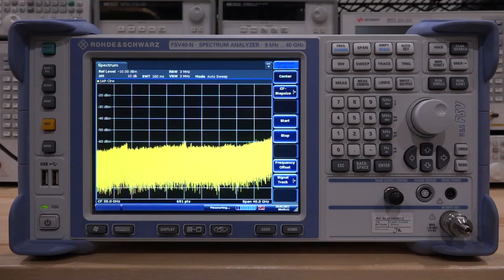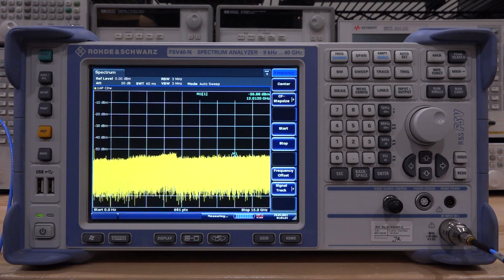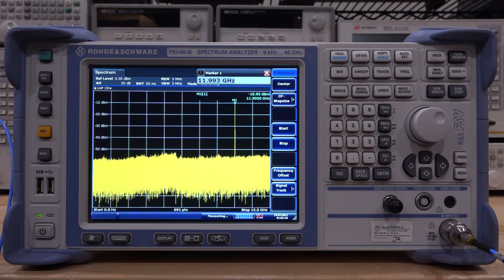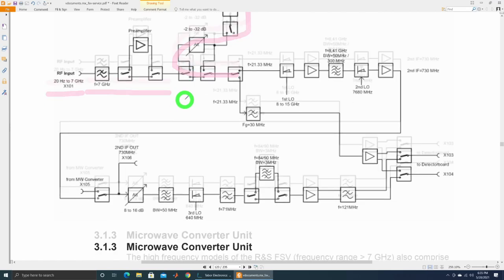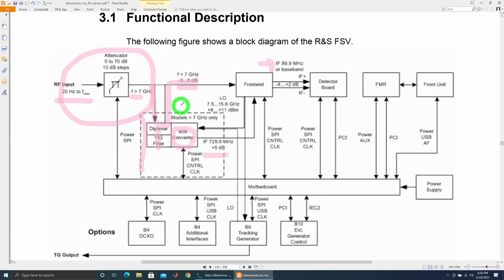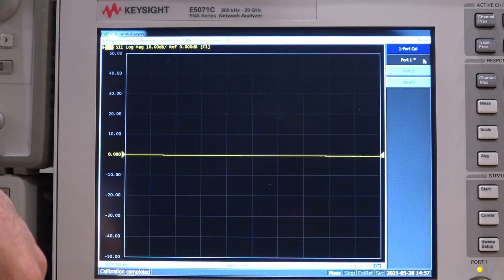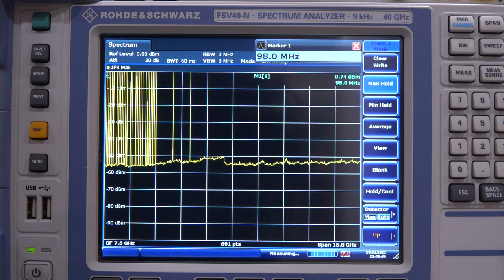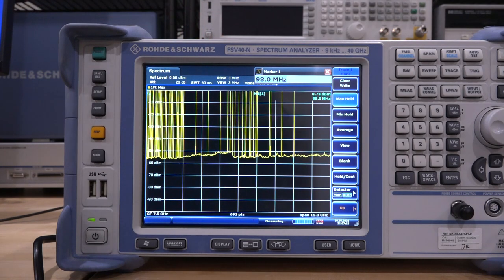TSP #192 - Teardown & Repair of a Rohde & Schwarz FSV40 9kHz - 40GHz Spectrum Analyzer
In this episode Shahriar repairs a R&S FSV40 spectrum analyzer which despite passing all self-tests and alignments, shows all inputs signals heavily attenuated. The instrument block diagram is reviewed as well as a quick teardown. The problem is traced to a faulty front-panel connector which unfortunately doesn't make for an exciting repair. Nevertheless, the connector is repaired and the instrument returns to normal operation.

Thank you AllTest for providing this instrument for repair! You may see various products and services offerings from AllTest here:

Provides: Refurbished benchtop test & measurement instrumentation, service, and calibration.  Types of equipment include but are not limited to oscilloscopes, network analyzer, spectrum analyzers, signal generators, multimeters, etc.

Provides: Refurbished environmental test chambers, service, and calibration.  Types of equipment include but are not limited to hot, cold, shock, altitude, liquid, HALT/HASS, temperature forcing, etc.

Provides: Expert consultation creating low cost solutions related to R&D, engineering, manufacturing, QA/QC, and compliance.  Solutions include but are not limited to EMI/EMC testing, SMT and PCB applications, MIL-461 compliance systems, MIL-810 compliance systems, DO-160 compliance systems, manufacturing equipment and systems.